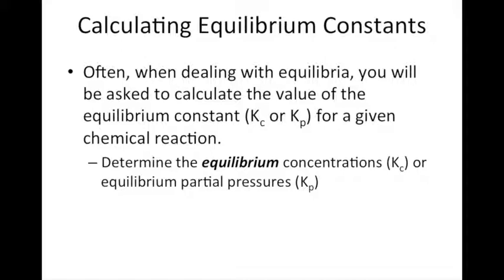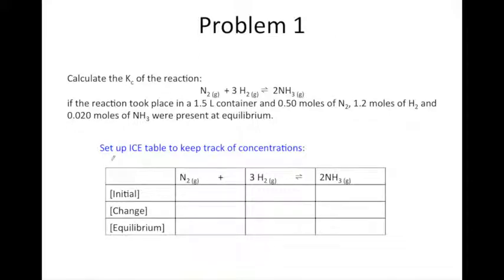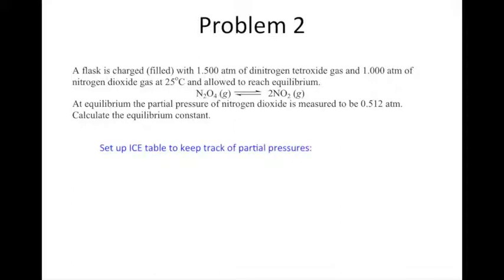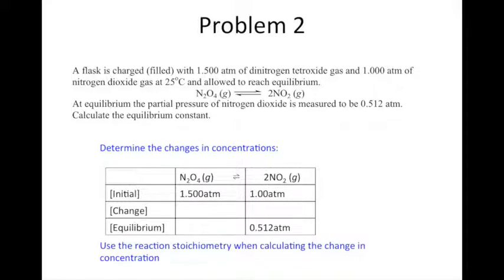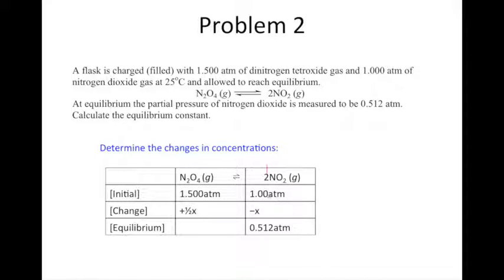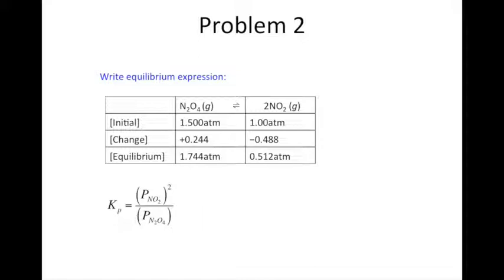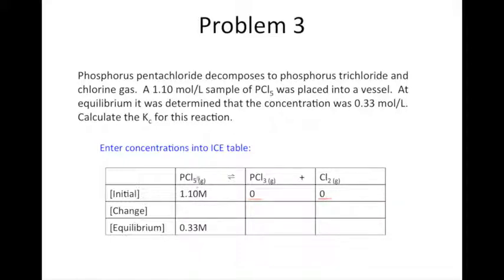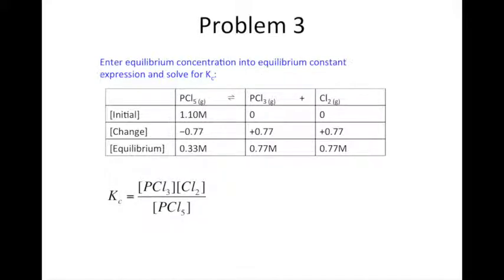Calculating Equilibrium Constants